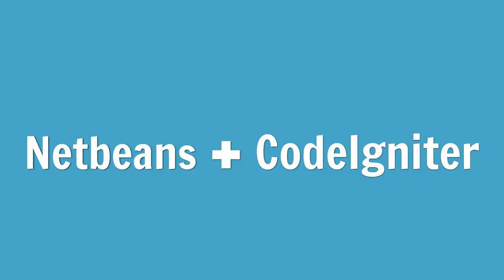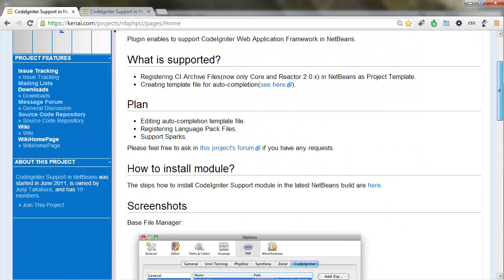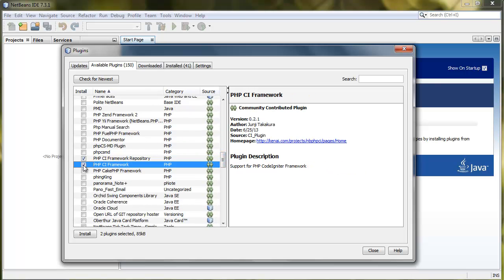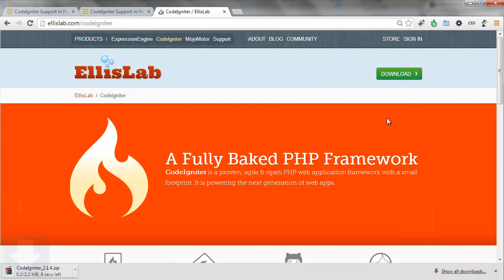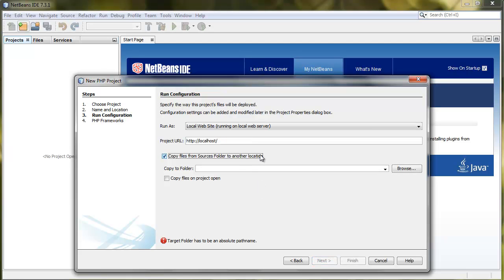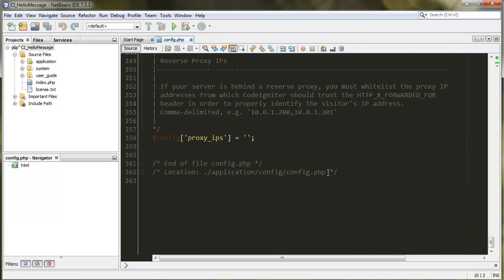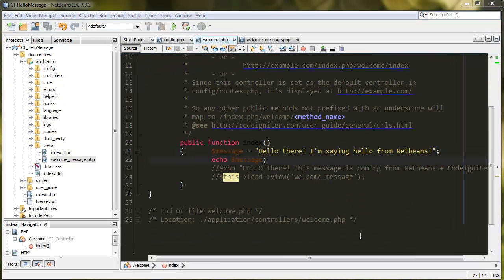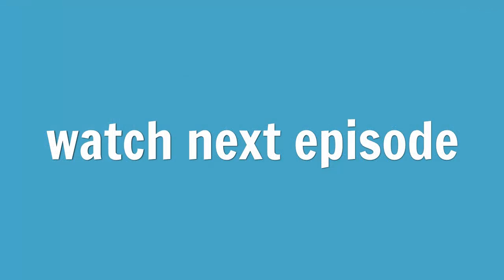Web Development with Netbeans + CodeIgniter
CodeIgniter 2.1.4 zip